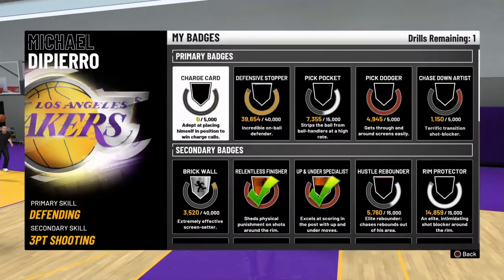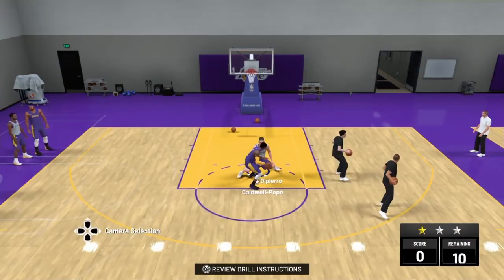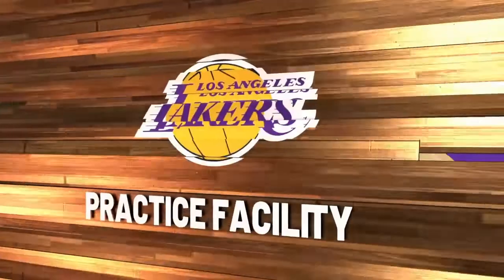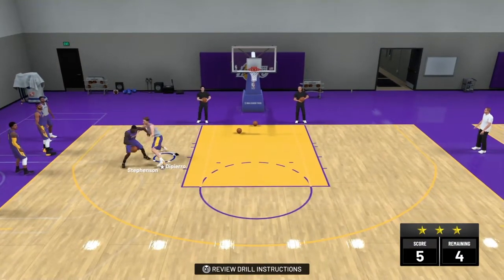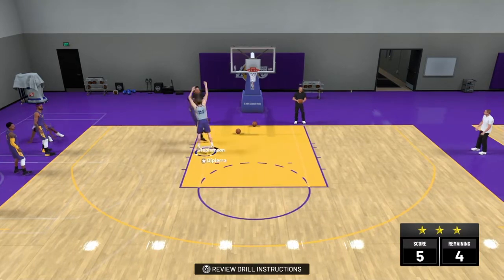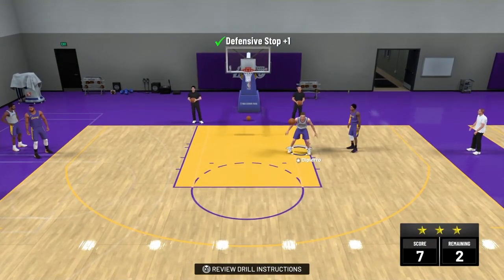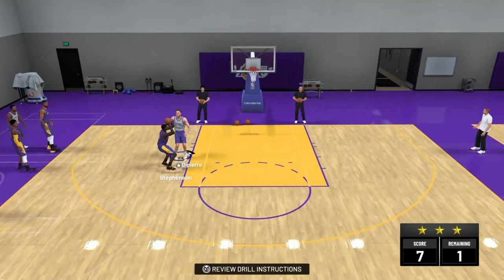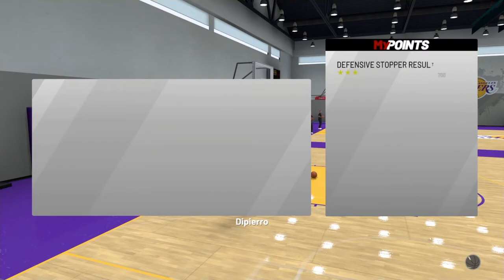NBA 2K19 HOW TO GET DEFENSIVE STOPPER HOF BADGE TOTURIAL